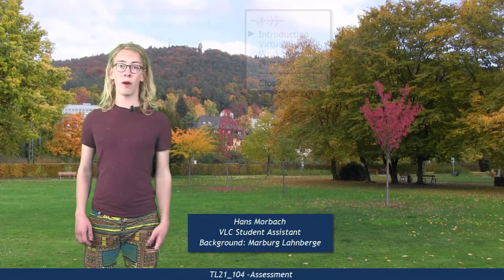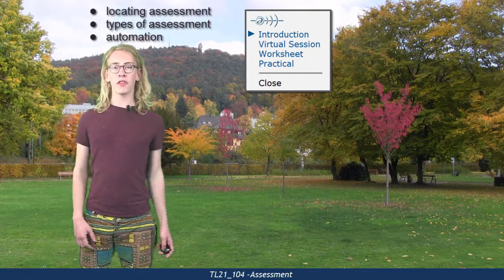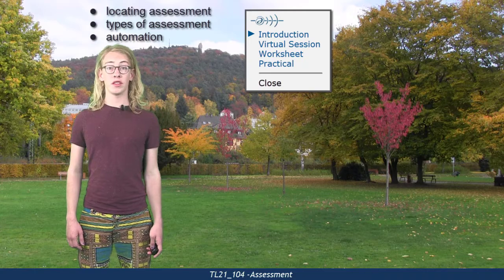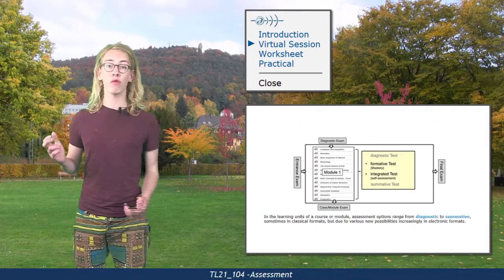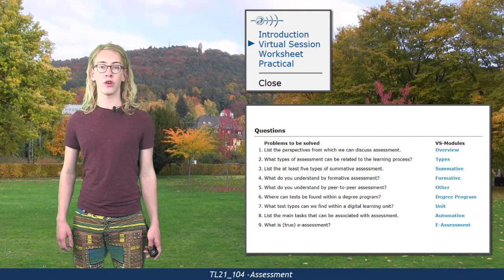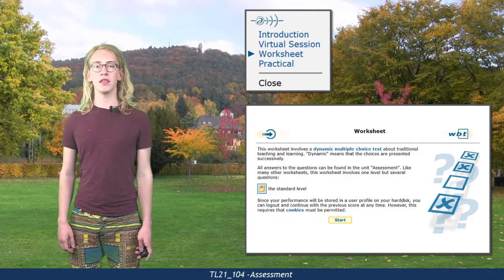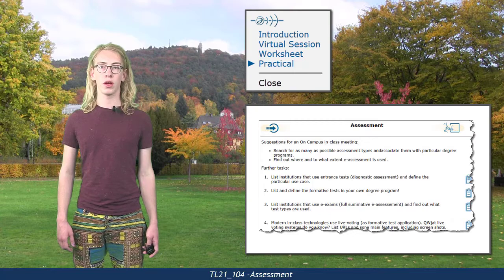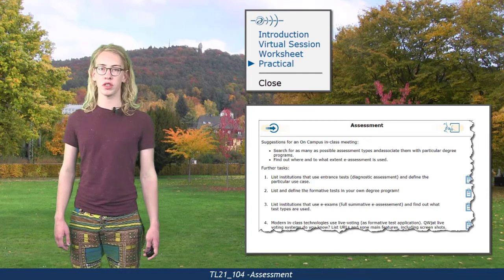TL21_104 - Unit Advice (Assessment)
This short videoclip introduces the central goals of the respective E-Learning unit and provides some guidance as to how to proceed. Speaker: Hans Morbach, supervision and production: Prof. Dr. Jürgen Handke.